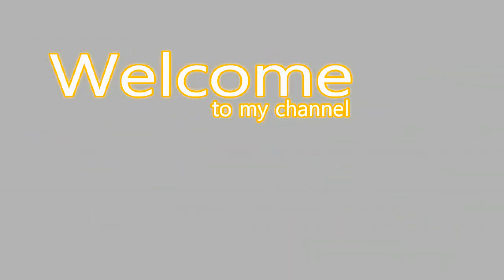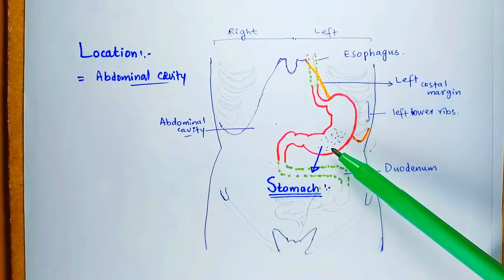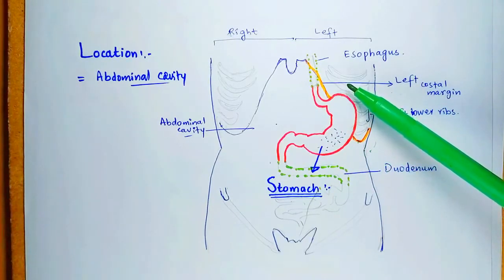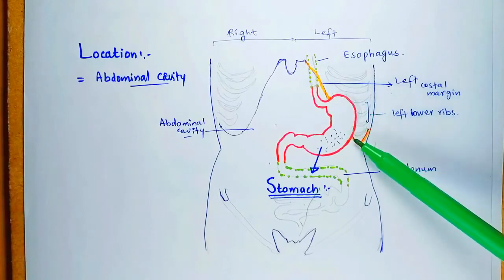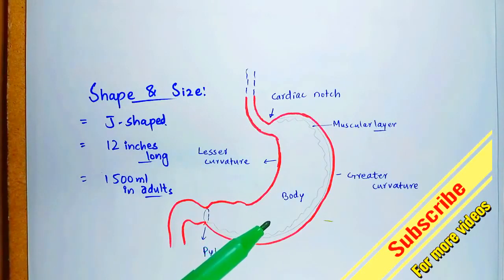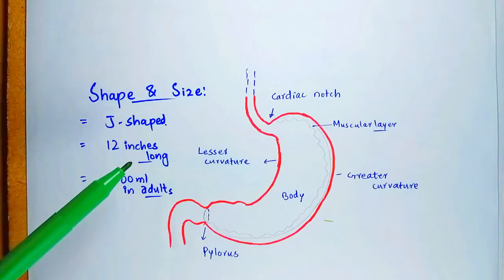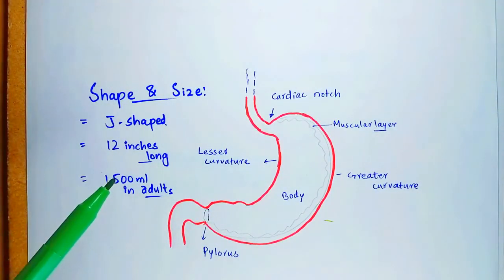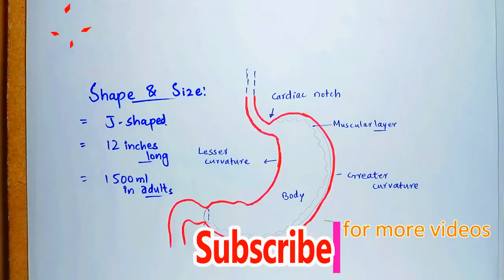Anatomical Location, Shape And Size Of Stomach; Gross Anatomy Of Stomach | Medico Star.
The Anatomical Features including Location, Shape, Capacity And Size Of Stomach in The Body. This Video Focus On The Some External Features of Stomach. The Presence of Stomach in The Abdomen.

Stomach ;-
The Muscular Organ Of The Body That is Specified In The Digestion Of Proteins.
It is Present In The abdominal Cavity Of The Body. The J-shaped structure has a significant role in the digestion process.

~ Stomach Is About 12inches long. And Has
~the ability Of About 1500ml capacity in adults.